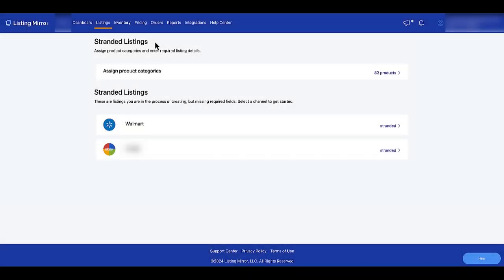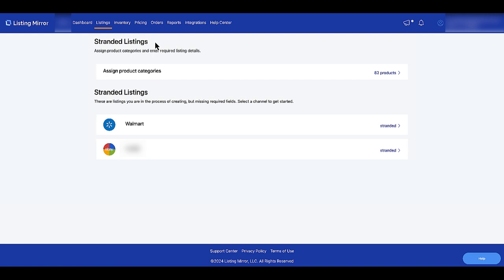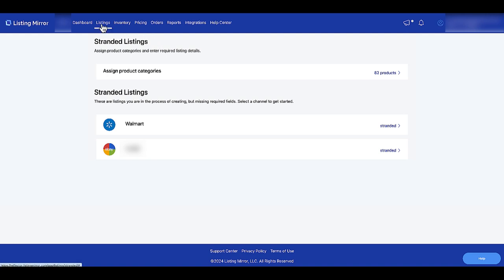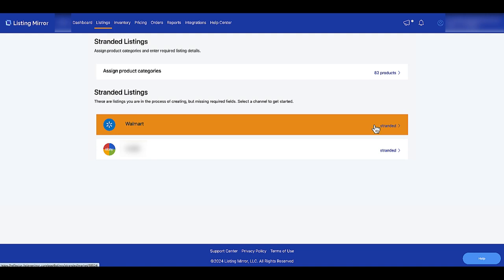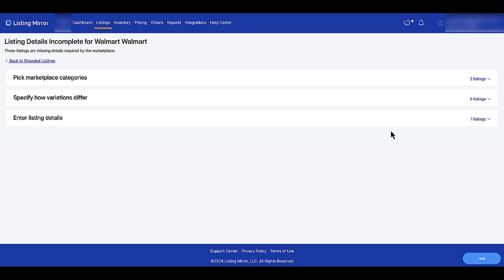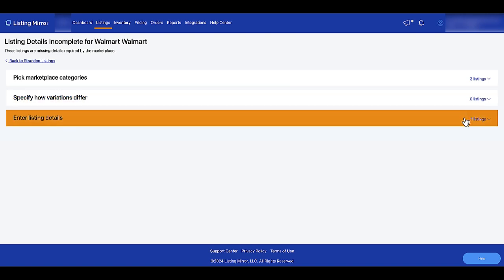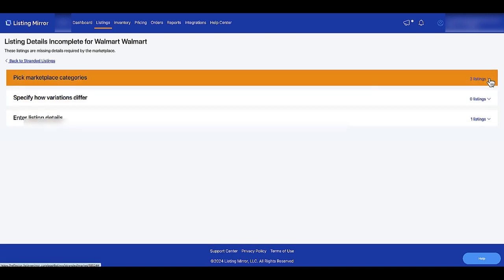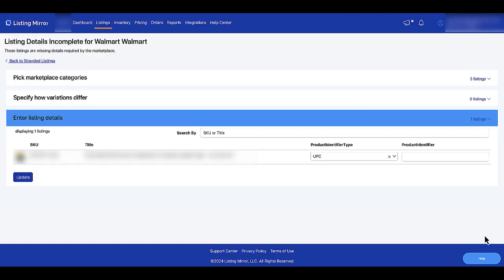Stranded Listings | How to fix marketplace listings that require additional details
Manage listings that require additional details before they can go live on eBay, Walmart, and other e-commerce marketplaces.